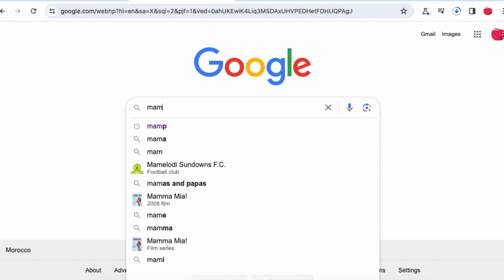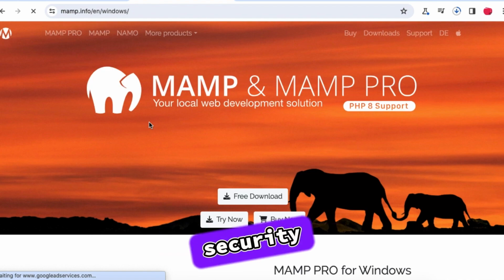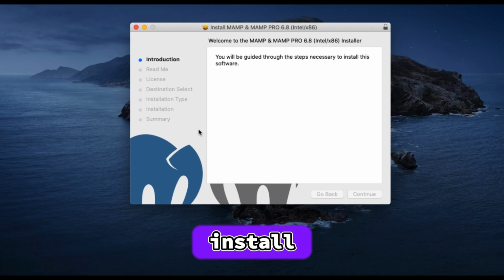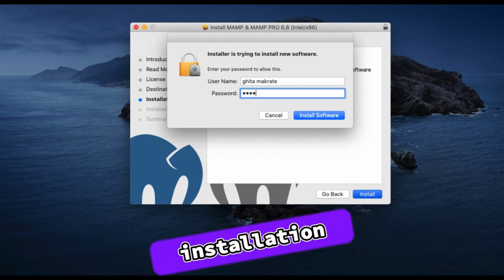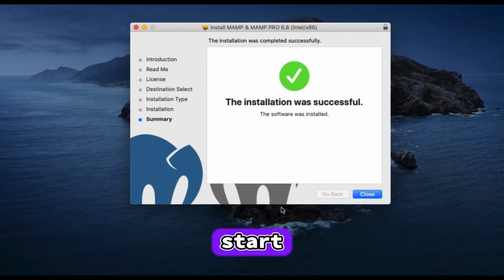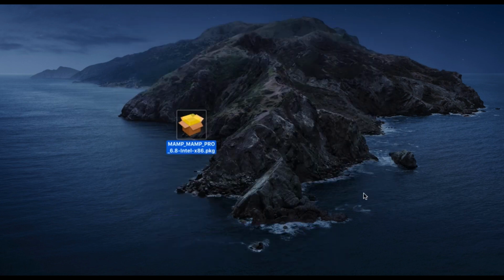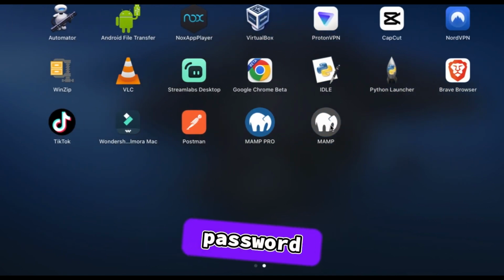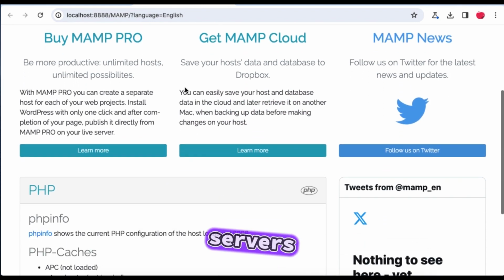Mastering MAMP: A comprehensive Guide to install and Set Up a Local Server on macOS !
"Unlock the power of local web development with our step-by-step guide on installing MAMP (Macintosh, Apache, MySQL, PHP) on macOS! 🚀 Whether you're a beginner or a seasoned developer, this tutorial covers everything from downloading MAMP to starting servers and accessing phpMyAdmin. Follow along, and in no time, you'll have a robust local server environment for testing and developing your websites. Happy coding! 💻🔧 MAMP WebDevelopment LocalServer CodingTutorial"howcanidotech